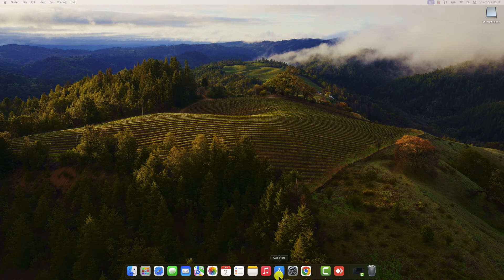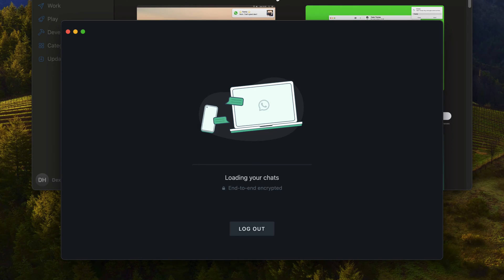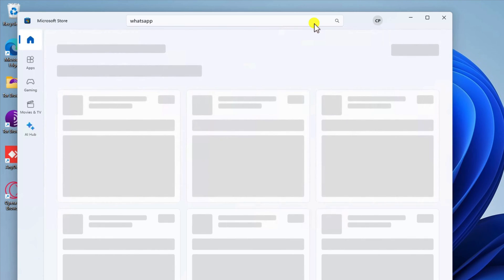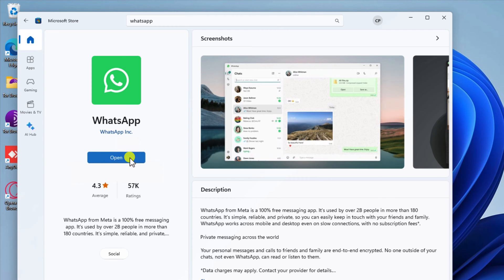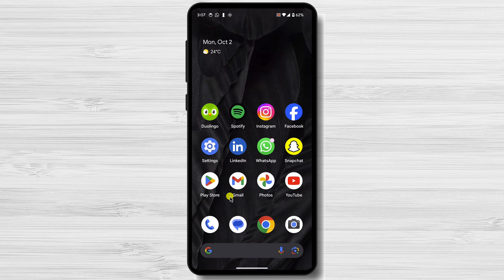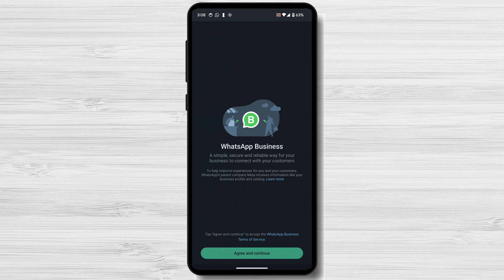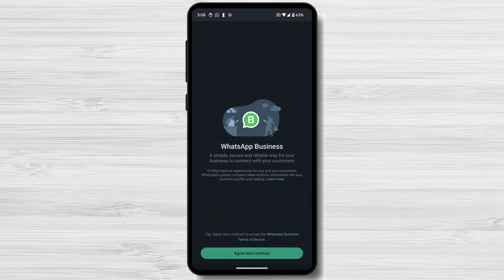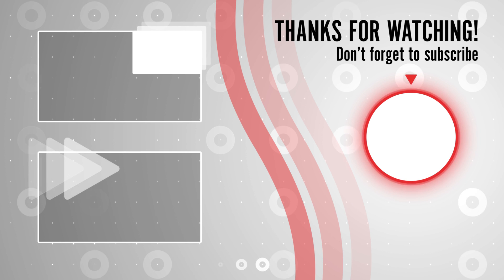Business Whatsapp Download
In this video, I will show you how to download WhatsApp Business.
We will see how we can install WhatsApp Business on Windows, MacOS, and also Android. Let's get started with the video!
00:00 Introduction
00:20 What is WhatsApp Business?
00:33 Why should you use WhatsApp Business?
01:20 How to download WhatsApp Business on MacOS.
02:20 How to download WhatsApp Business on Windows.
03:21 How to download WhatsApp Business on Android.
04:12 Additional tips for using WhatsApp Business.